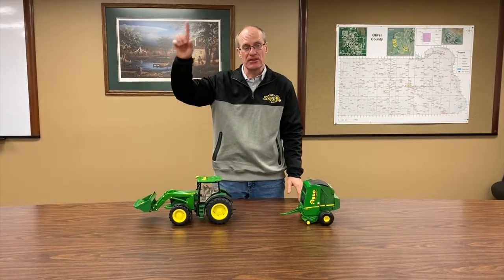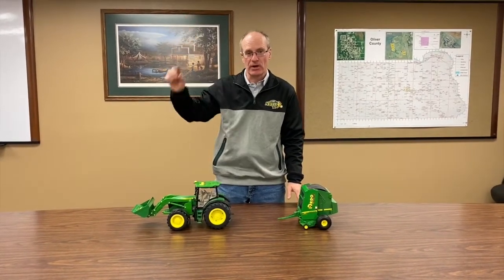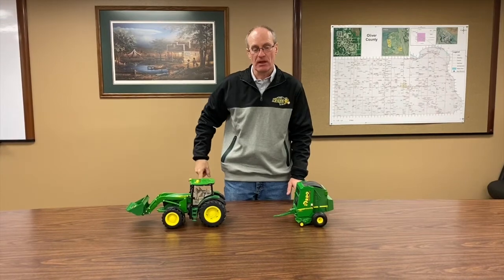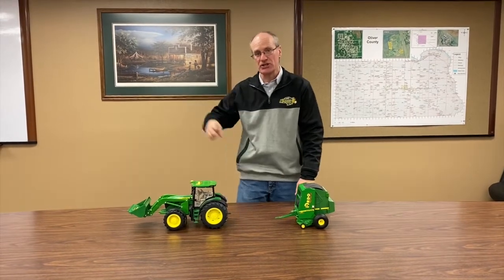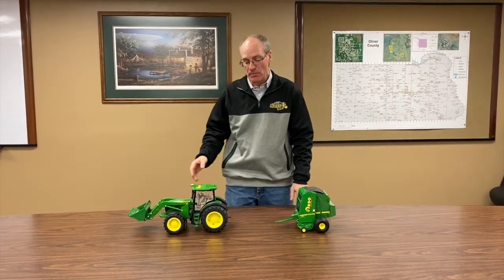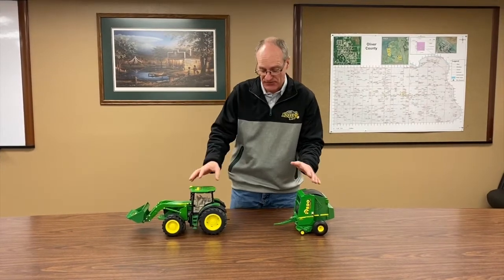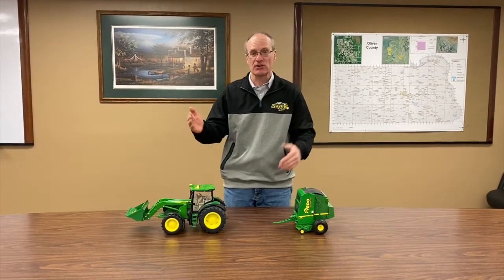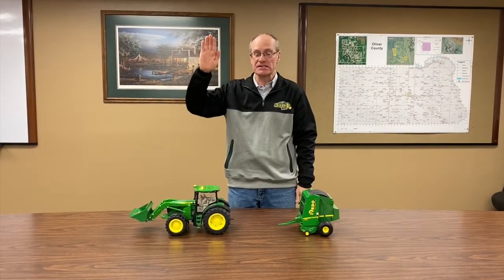Farm Safety: Hand Signals with Farm Equipment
Rick Schmidt, NDSU Extension Agent, Oliver Co., talks about hand signals to use when operating farm equipment.